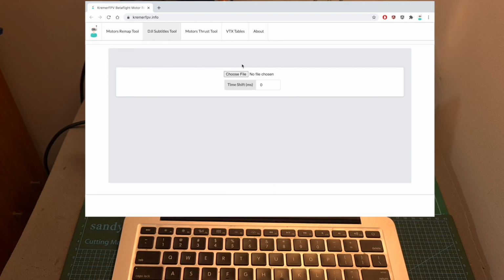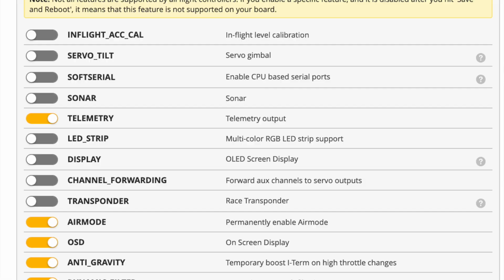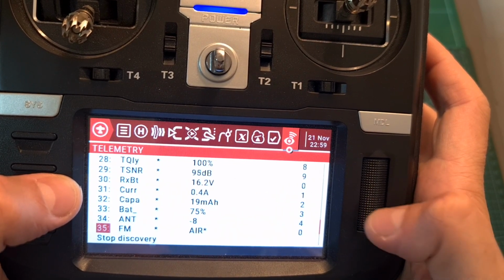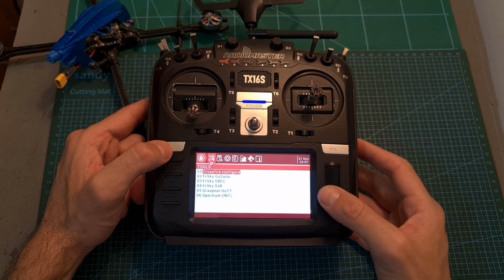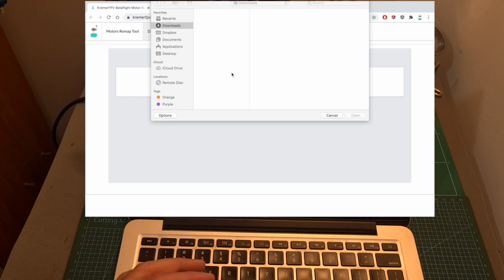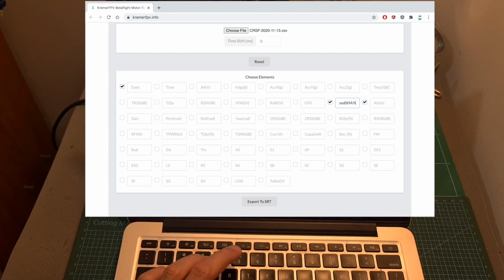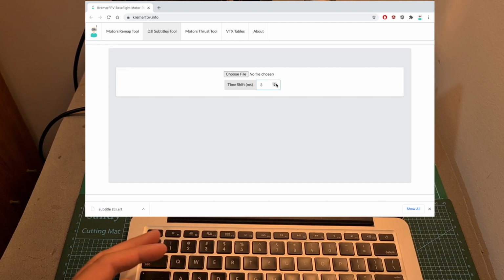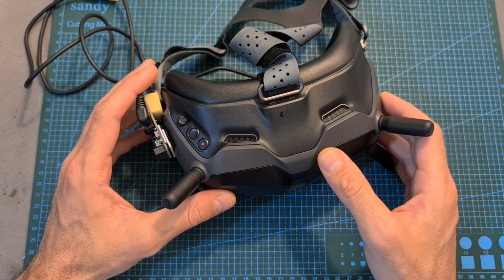Get More OSD Elements On Your DJI Recorded Footage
╠╗║╚╝║║╠╗║╚╣║║║║║═╣ I Really Appreciate Your Support!